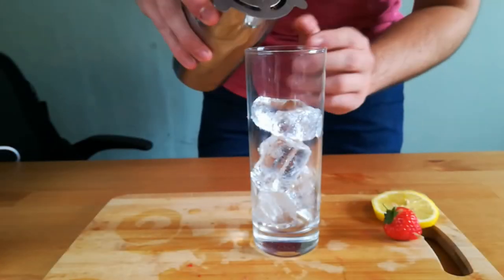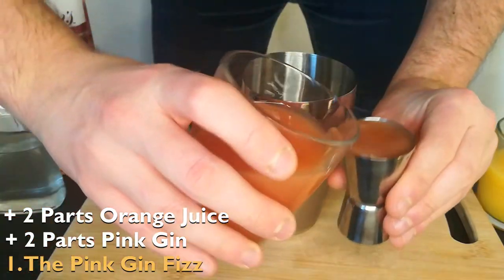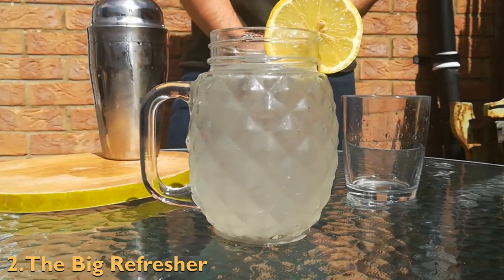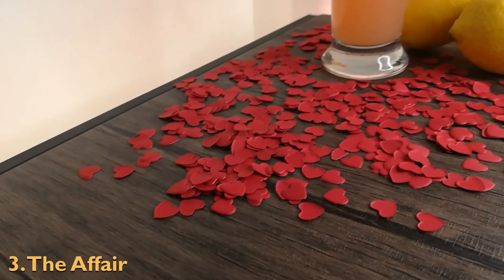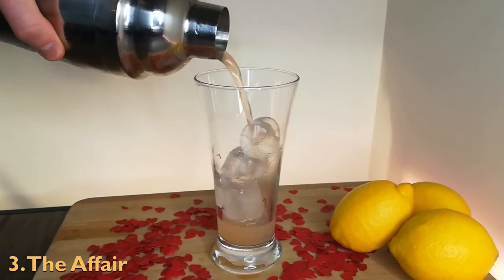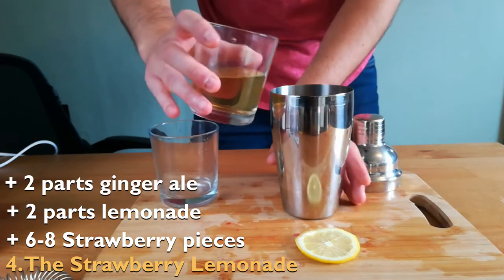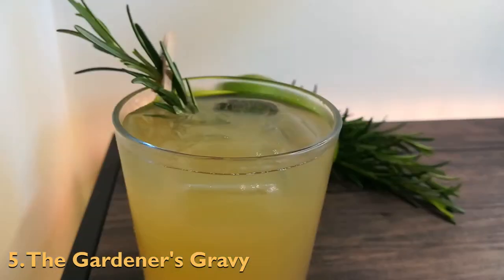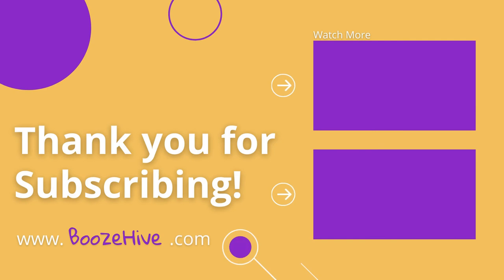5 Easy Drinks that dont taste like alcohol!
Hate the taste of alcohol? Looking for an easy drink that you can actually enjoy? In this video you will discover the recipes of 5 easy drinks that don’t taste like alcohol.

These five are all easy to make and are the best drinks for different situations where you don't fancy a strong alcohol taste.

Chapters:
0:00 Easy Drinks
0:16 The Pink Gin Fizz
0:52 The Big Refresher
1:32 The Affair Cocktail
2:10 Strawberry Lemonade
2:54 The Gardeners Gravy

We hope you enjoy the recipe!

If you would like the written recipes check out the blog post

Love making drinks?